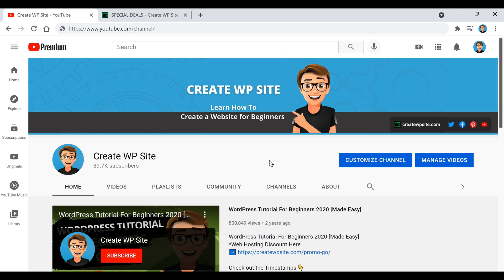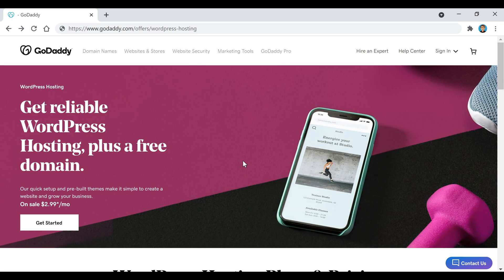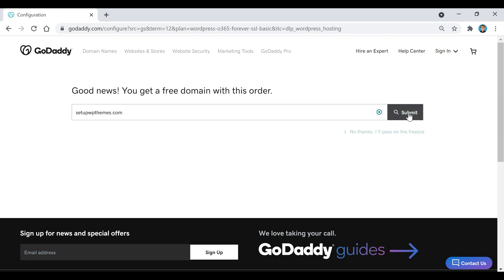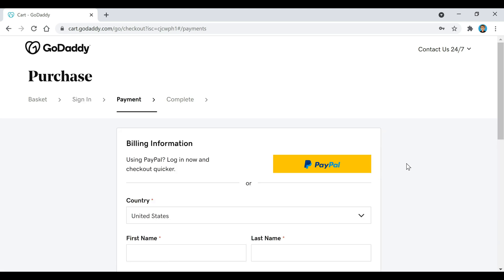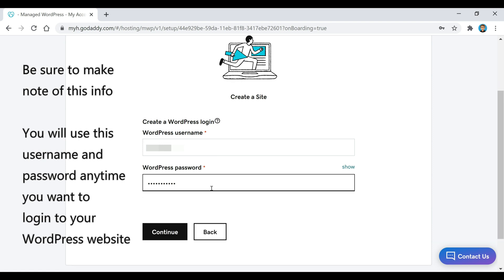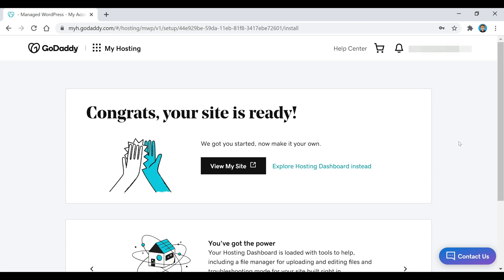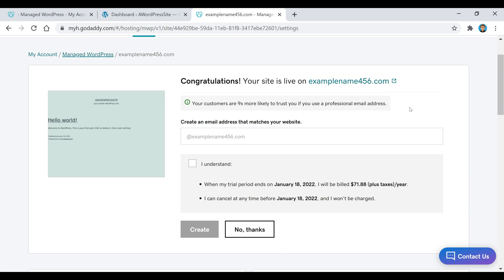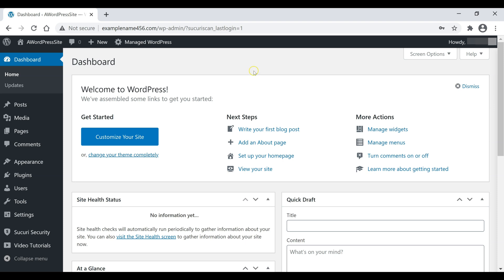How To Buy A Domain Name On GoDaddy [2021]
Hey guys, Thanks for checking out this how to buy a domain name on godaddy video where I will be walking you through the entire godaddy hosting process.